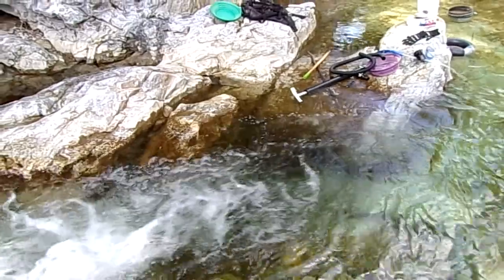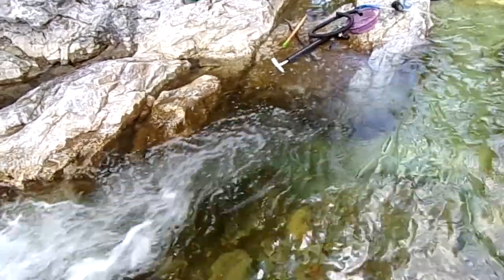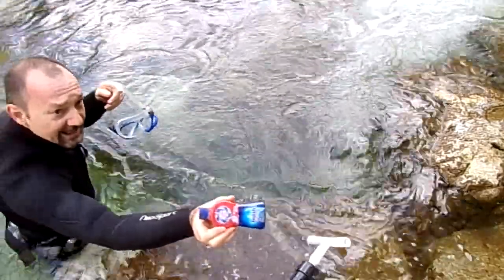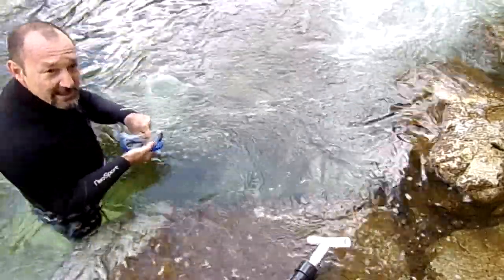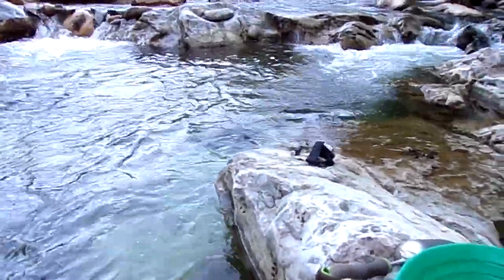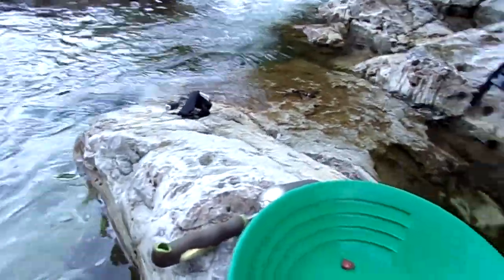GMGT - Mammoth Crack Part2 - An Underwater Perspective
Green Mountain Gold Trap is back to work the large bedrock crack. On this day I discover that there is a front door to the crack that gave me the largest piece I've ever found.

 I still have yet to get to the bottom of this crack and only a little amount of gold has been found thus far. But I know the gold is there and it sits on the bottom.

 I'm also joined by Adam. He dug on the opposite side and had his best day ever. After going as far as I wanted to underwater, I spent the last hour digging over where Adam was.